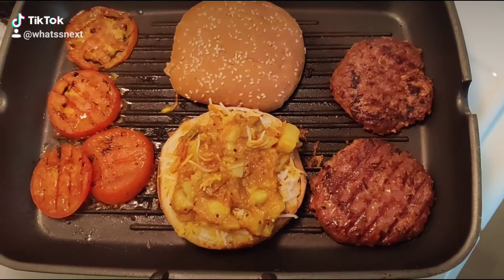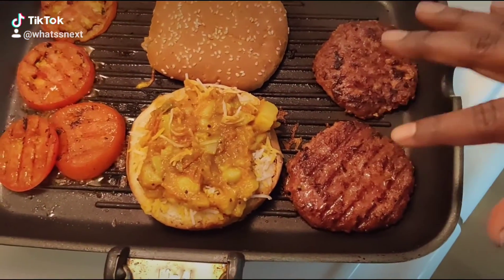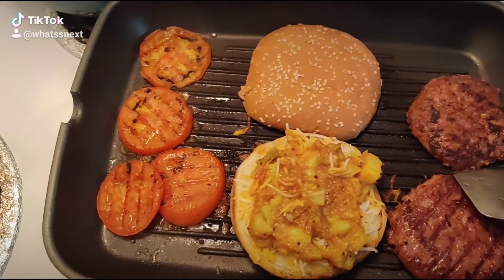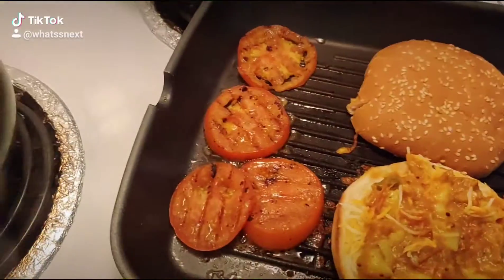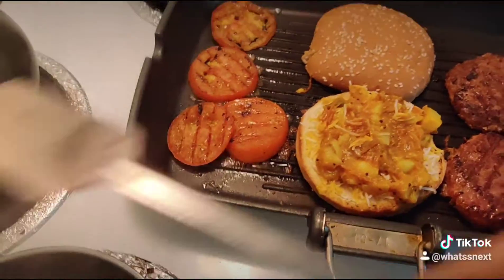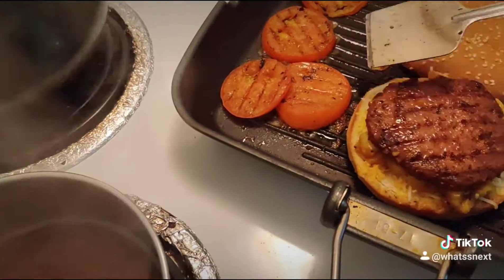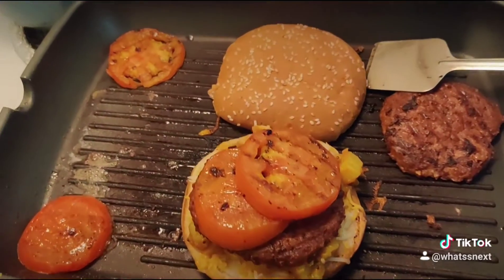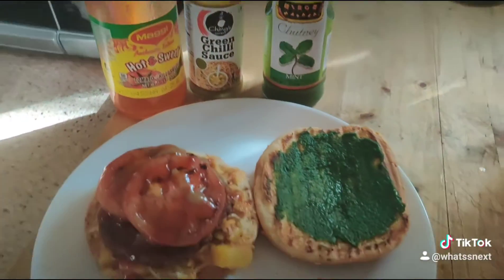Plant Based Meat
This is a plant-based Burger - Made of Pea Protein
No Soy
No Harmful additives
Company - Beyond Meat